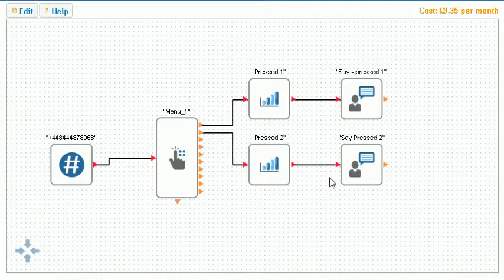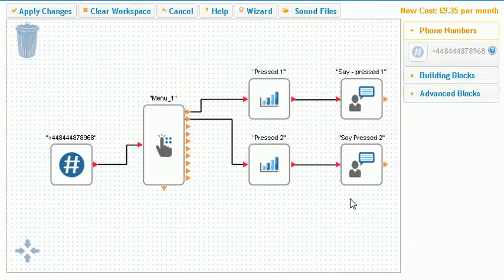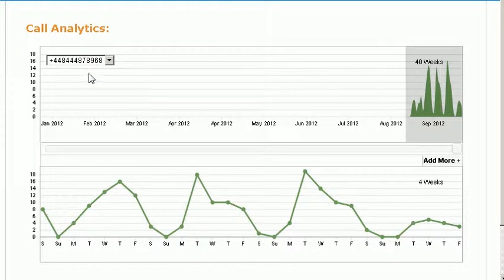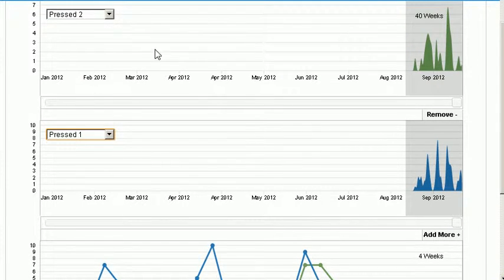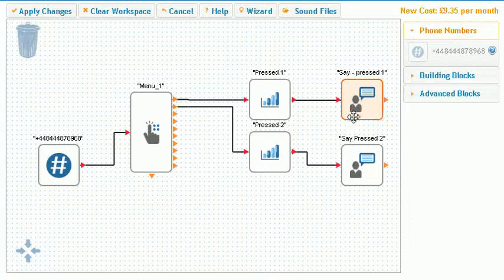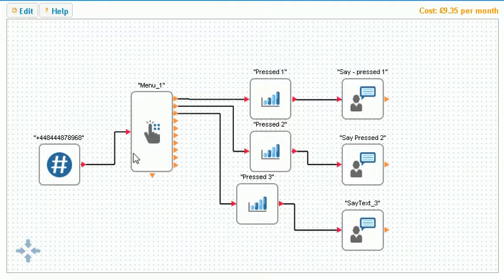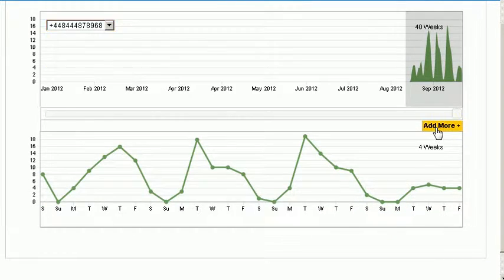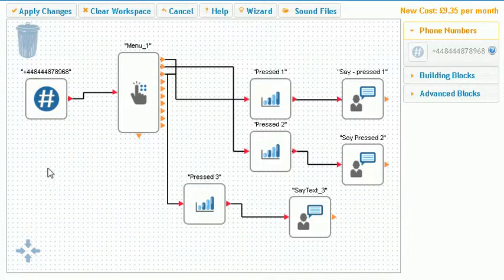Call Analytics. How to track your business phone calls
Call Analytics. How to track your business phone calls using LazyPBX.LazyPBX provides a simple way to drop counters into your call flow so you can see where calls are going.